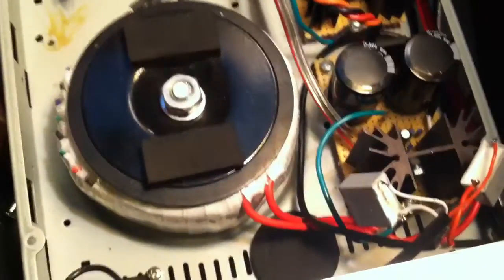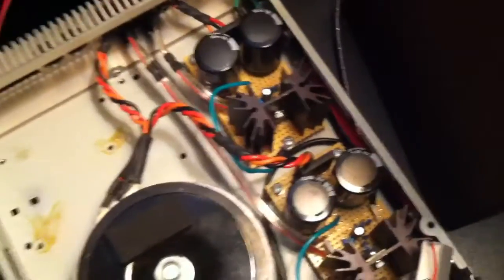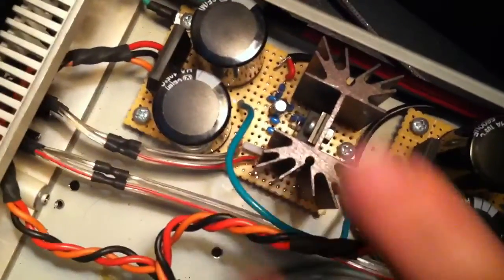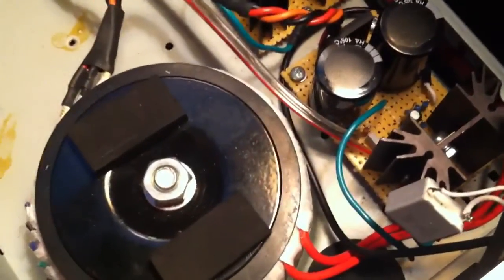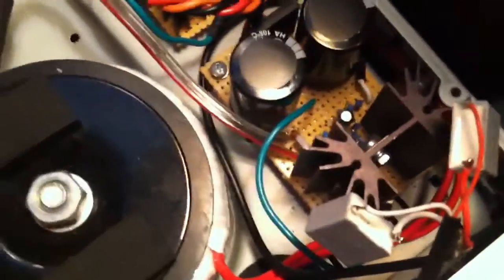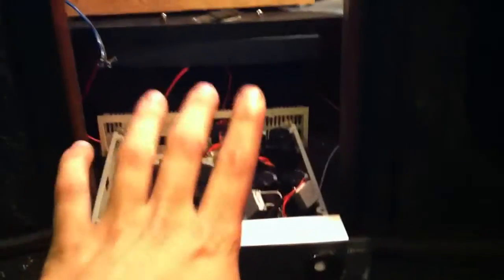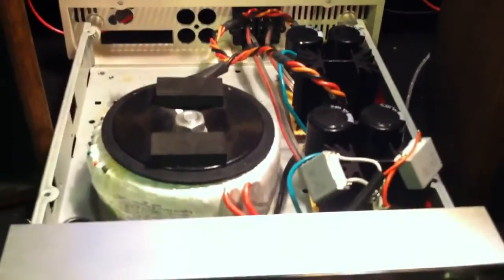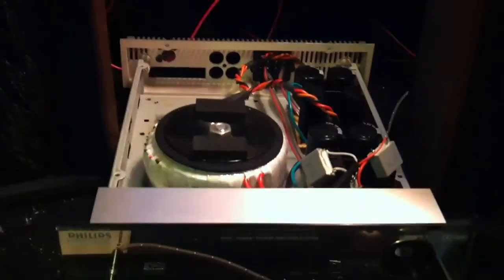LM1875 Gainclone "Finished"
My LM1875 in "perfect" working order